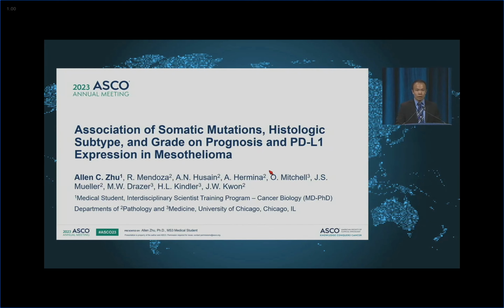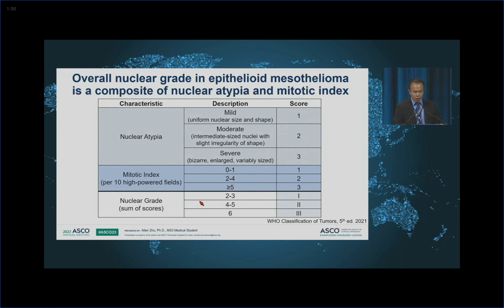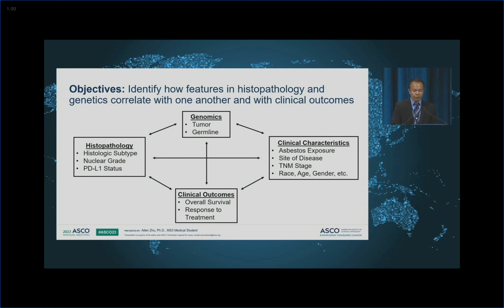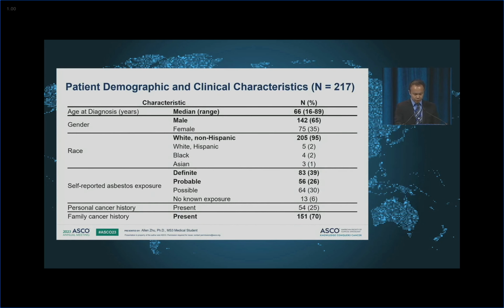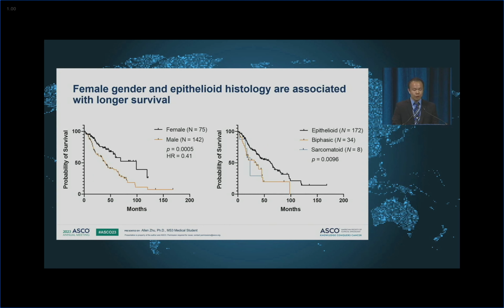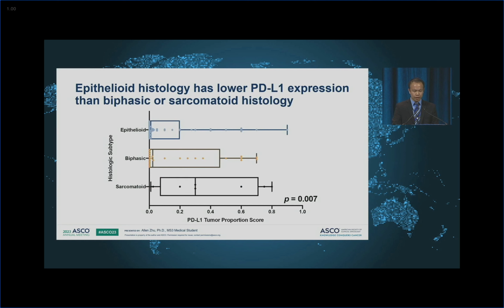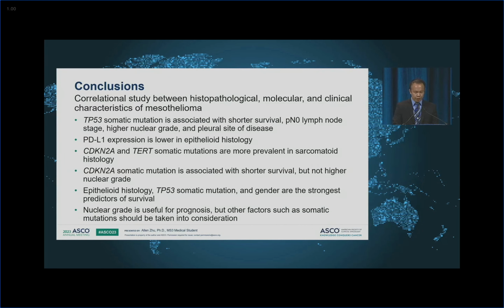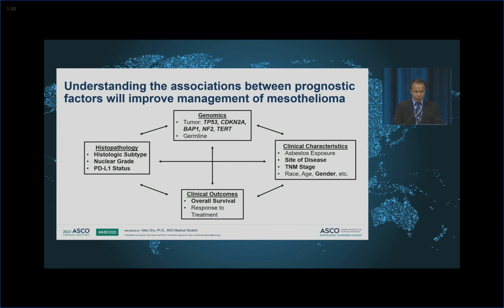ASCO 2023 - Oral Abstract Session - Allen Zhu - Lung Cancer: Non-Small Local/Small/Other Thoracic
Association of somatic mutations and histologic subtype/grade on prognosis and PD-L1 expression in mesothelioma.

Background:
Mesothelioma includes epithelioid, sarcomatoid, and biphasic histologic subtypes, and the epithelioid subtype is histologically graded based on mitotic count and nuclear atypia. Correlation between the most common somatic mutations (BAP1, NF2, TP53, CDKN2A), and overall survival is poorly understood. High PD-L1 expression is a poor prognostic factor for survival and may be a predictor of response to immunotherapy. Few studies have evaluated the relationships between these factors.

Methods:
We performed a retrospective study in 217 patients with pleural, peritoneal and bicavitary mesothelioma as part of an IRB-approved biobanking protocol. Histologic subtype, grade of epithelioid mesothelioma, tumor stage, and overall survival time were determined. Next-generation DNA sequencing (NGS) was used to identify the prevalence of somatic mutations. PD-L1 immunohistochemistry was obtained on 184 samples and quantified as percentage of tumor cells. Histologic subtype, nuclear grade, clinical stage, PD-L1 expression, survival time, and the prevalence of each mutation were compared using chi-squared, Kruskal-Wallis, or Cox proportional hazard tests. All p-values were determined in R version 4.2.0 using a two-sided alpha error of 0.05 to mark statistical significance.

Results:
The most frequent somatic mutations were found in BAP1 (99/217, 45.6%), CDKN2A (47/217, 21.7%), TP53 (37/217, 17.1%), and NF2 (31/217, 14.3%). Patients with CDKN2A-mutated mesothelioma experienced shorter survival (p=0.032). TP53 mutations were associated with higher nuclear grade (p=0.015), higher mitotic count (p=0.013), and greater nuclear atypia (p=0.015). TP53 mutations were more prevalent in pleural than peritoneal mesothelioma (p=0.016) and in tumors without lymph node metastasis (p=0.05). As expected, patients with epithelioid mesothelioma had superior overall survival (p=0.02) and their tumors had lower PD-L1 expression (p=0.007) than either sarcomatoid or biphasic mesotheliomas. Neither PD-L1 expression nor mutations in BAP1, NF2, CDKN2A, or TERT were associated with nuclear grade, atypia, or mitotic count. No association was found between BAP1 or NF2 mutations and tumor stage, lymph node metastasis, or PD-L1 expression.

Conclusions:
To our knowledge, this is the first study of this scale to correlate PD-L1 expression, somatic mutation data, histologic features, and survival in mesothelioma patients. The most significant findings were that patients with CDKN2A mutations had shorter survival and TP53 mutations, which were more prevalent in pleural mesotheliomas, were associated with higher nuclear grade, higher mitotic count, and greater nuclear atypia. An ongoing analysis evaluates the contribution of germline mutations, which occurred in a significant proportion (15.7%) of this mesothelioma patient cohort.